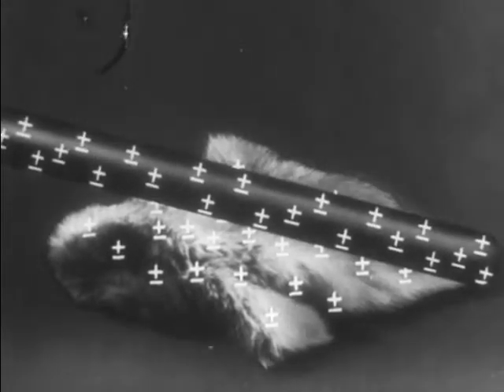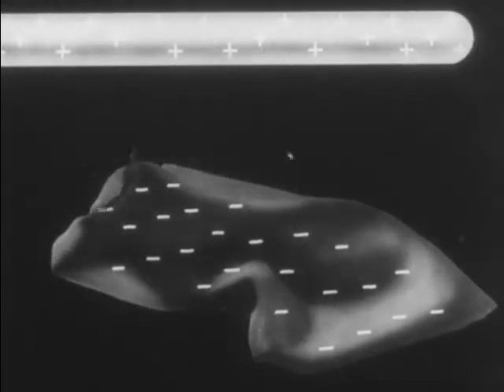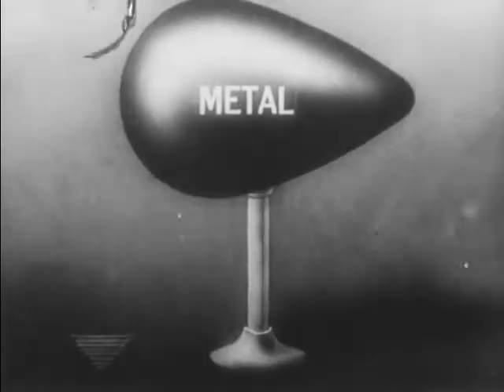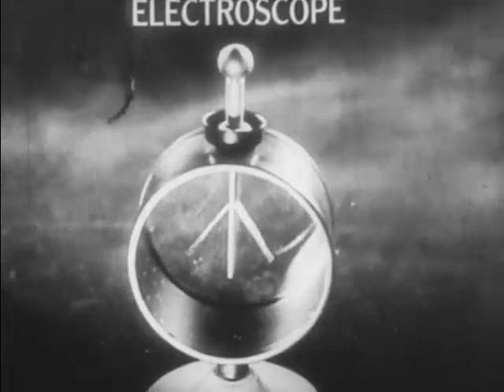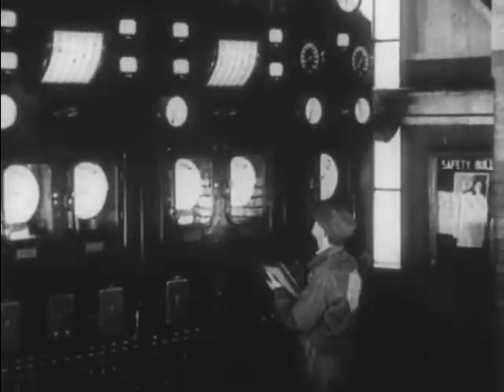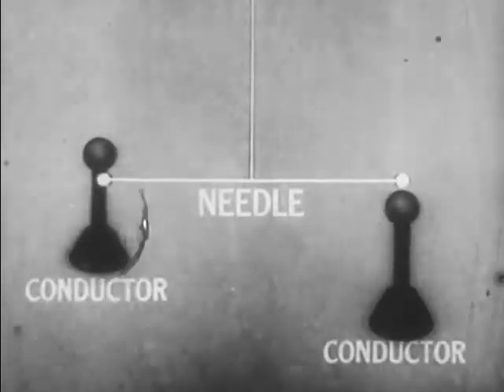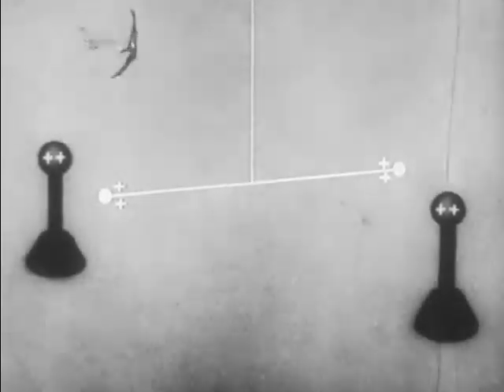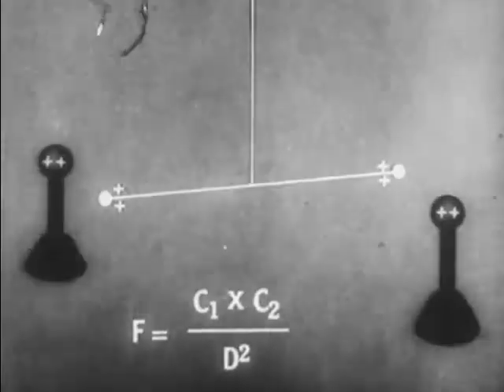Electrostatics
Shows the nature of repulsive and attractive forces between bodies charged by contact under different conditions. Demonstrates techniques of charging by induction, and the part played by conductors and insulators, and compares the use of two measuring devices, the electroscope and the electrometer. Depicts the development of atmospheric conditions leading to the discharge of lightning in a thunderstorm and explains the protective value of lightning rods. For high school and college.

We digitized and uploaded this film from the A/V Geeks Archive.